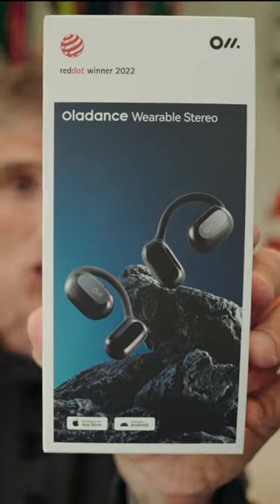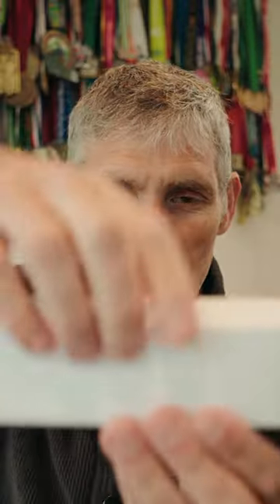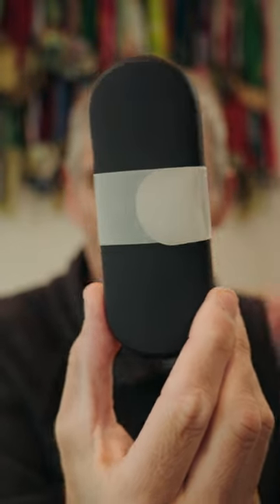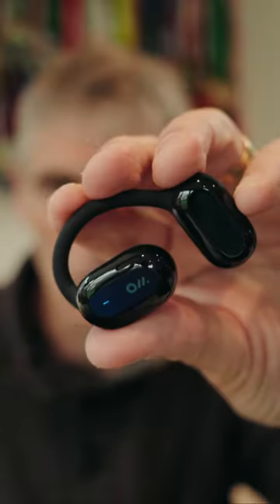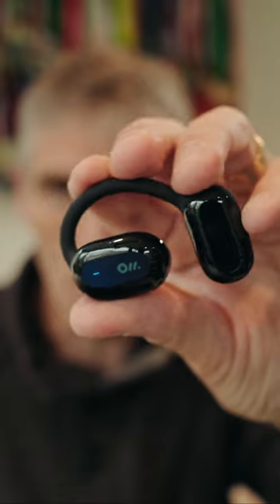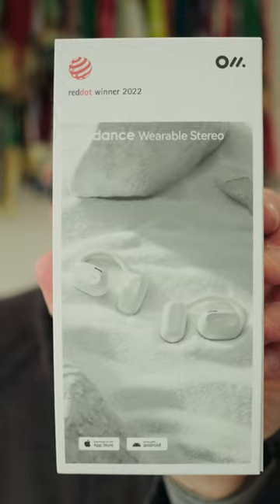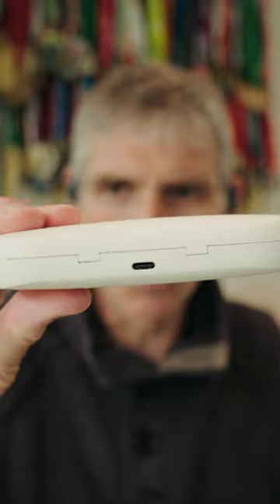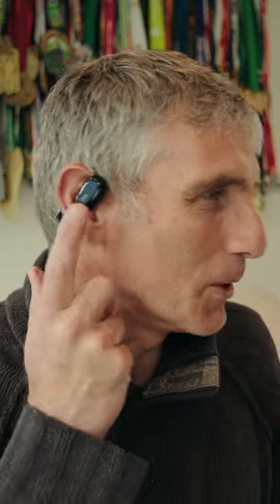Unboxing | Oladance Premium Wireless Open-Ear Earphones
Unboxing of the Oladance premium wireless open-ear design earphones